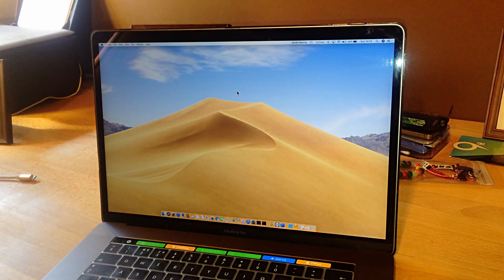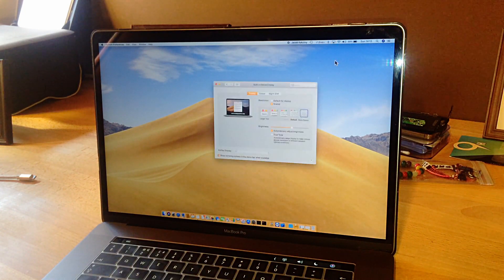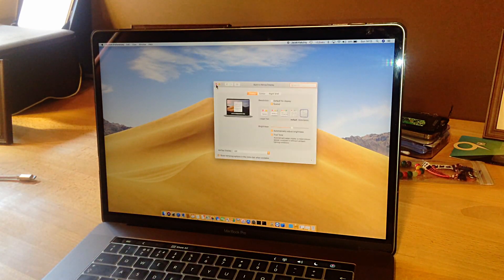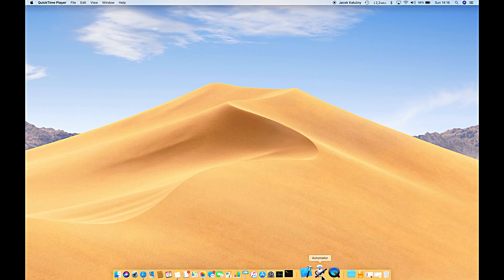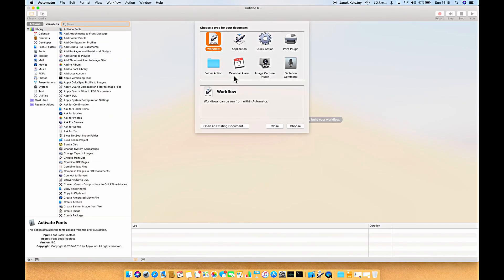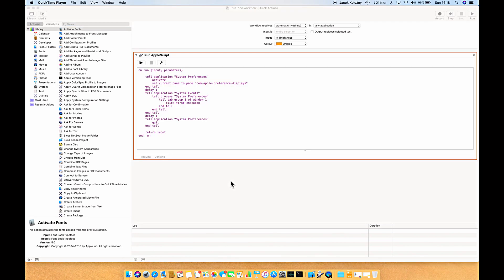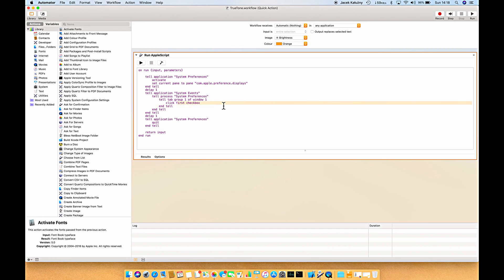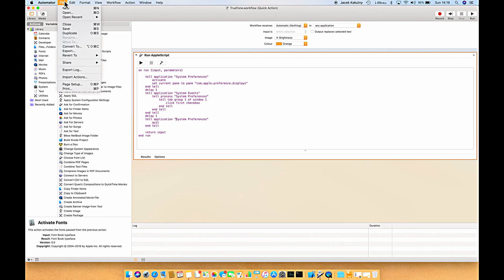True Tone button on Touch Bar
You can't use the True Tone and edit videos or photos but it's great for reading 📖. What if you just could have a button to turn it on and off. You can! In this video, I'll show you how!

Code needed in automator:

on run {input, parameters}

 tell application "System Preferences"
  activate
  set current pane to pane "com.apple.preference.displays"
 end tell
 delay 1
 tell application "System Events"
  tell process "System Preferences"
   tell tab group 1 of window 1
    click first checkbox
   end tell
  end tell
 end tell
 delay 1
  quit
 end tell

 return input
end run

●DJ Quads – Free As A Bird